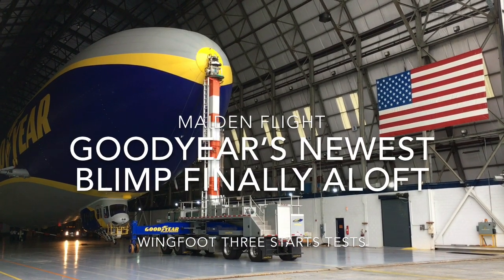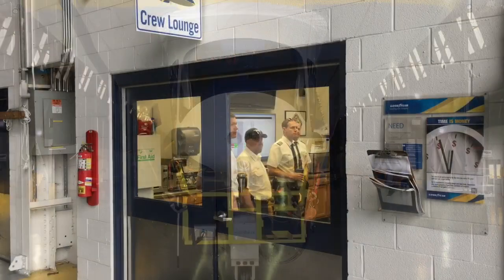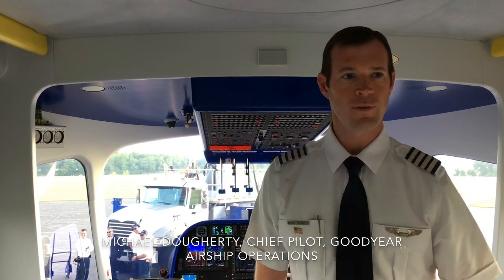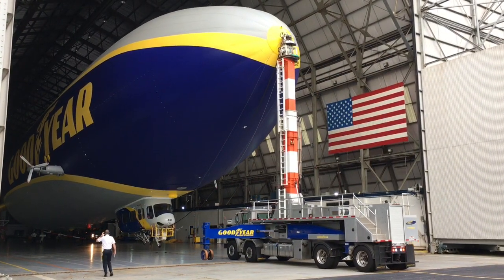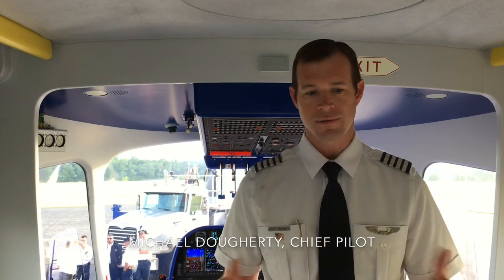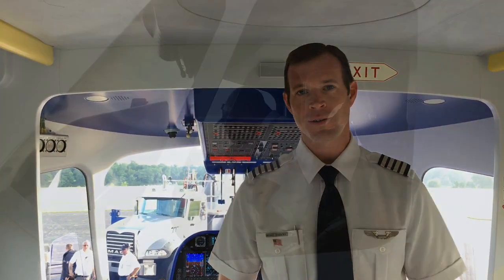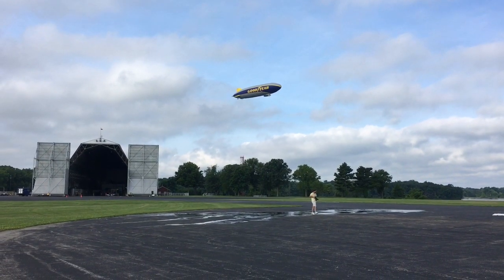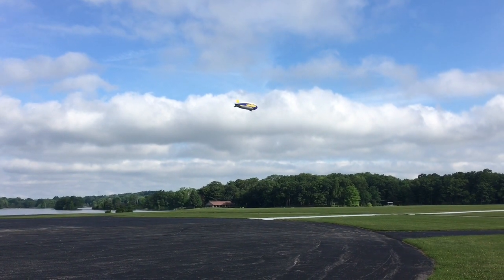Goodyear's Wingfoot Three flies for first time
Goodyear's newest blimp, Wingfoot Three, flies for the first time on June 25, 2018. Akron Beacon Journal and Ohio.com news video by Jim Mackinnon. Shot and edited on an iPhone 6s Plus.